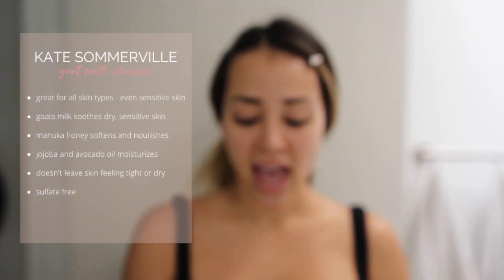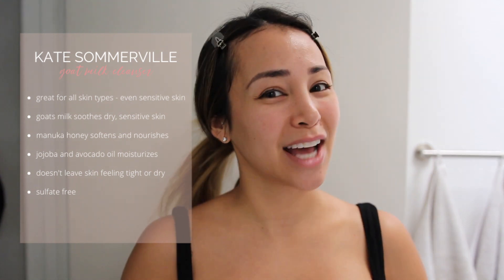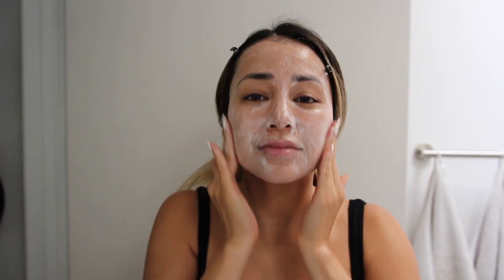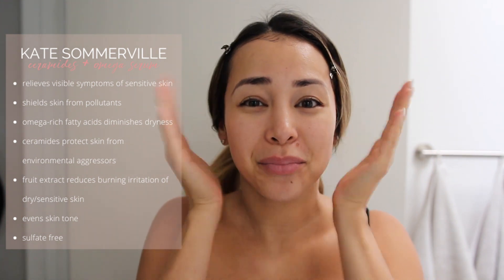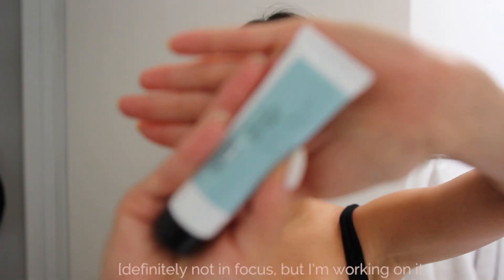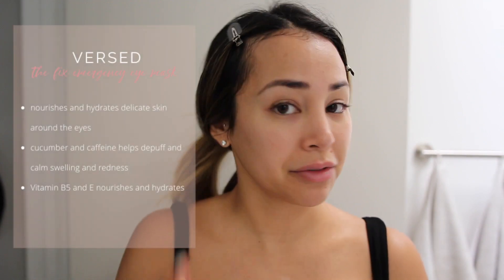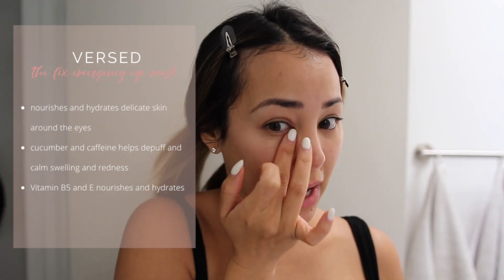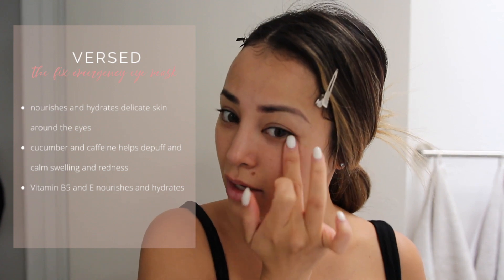Morning Skincare Routine Spring/Summer 2020 | Glowing and Anti-Aging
I feel like Spring literally breezed on by since we spent a majority of it in quarantine, but with Summer just around the corner I thought it was the perfect opportunity to share my current morning skincare routine! The weather in LA tends to be more on the dryer side, since we lack humidity but I'm a huge huge fan of these products because they are truly great for ALL SKIN TYPES - even sensitive skin :)

It's been a crazy couple of months for us all, and the stress, heightened emotions and inconsistent sleep has a huge effect on our skin. So remember to be kind to yourself and to show more compassion towards others. We're all in this together and we have been making huge strides towards a better future 💞

Other places to find me:

Instagram ▸ @daniellellombard
Twitter ▸ @daniellelombard
Pinterest ▸ daniellellombard

•   Products Shown   •

Kate Sommerville Goat Milk Cleanser

Kate Sommerville Ceramides + Omega Serum

Herbivore Rose Quartz Facial Roller

Versed The Fix Emergency Eye Mask

Tatcha The Dewy Skin Cream

BITE Agave Intense Vegan Lip Mask in Buzzed

My current skin concerns: dehydration, slight rosacea, puffiness
My skin type: Normal - Sensitive

All my reviews and opinions are based on my own experience with the products which may not be the same for everyone. If you choose to use them, thank you for your support!